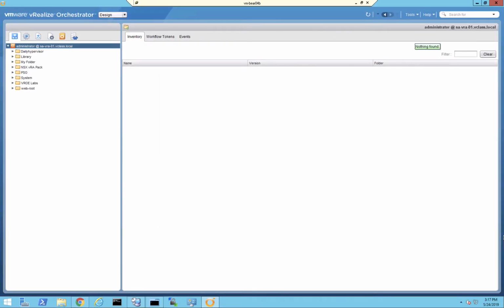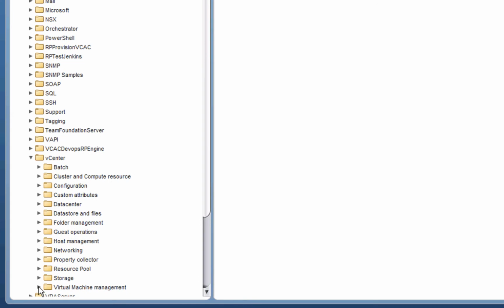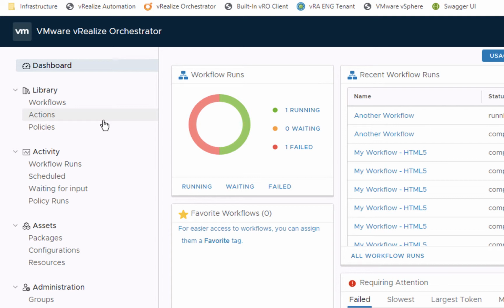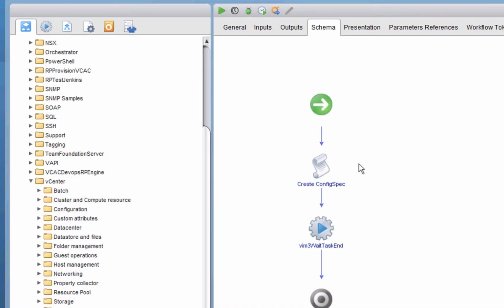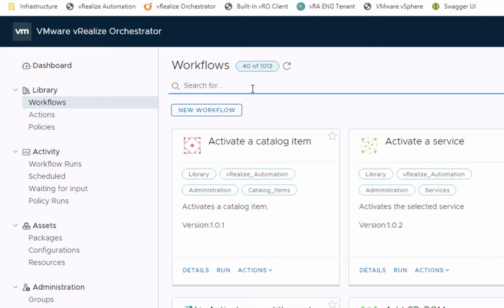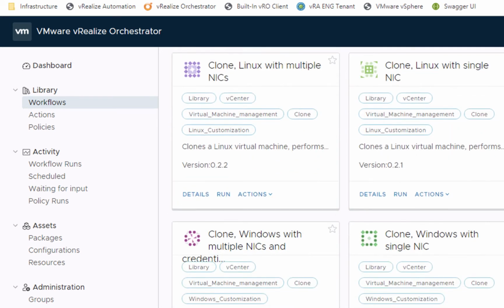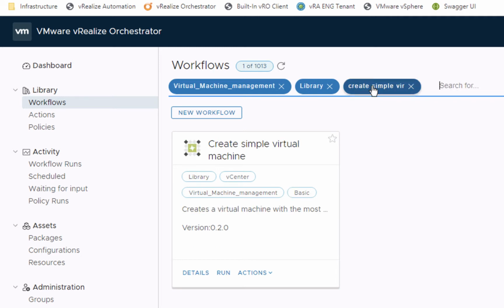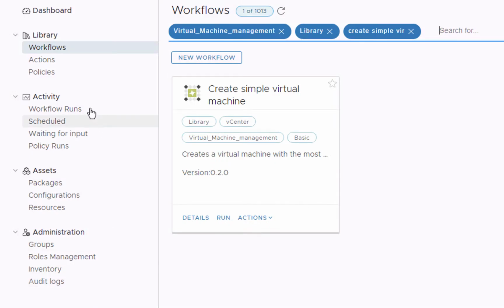vRO Clients - Part 3 - Running Workflows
In this video, Brian Watrous shows how to locate and run workflows using the Java- and HTML5-based vRO clients.